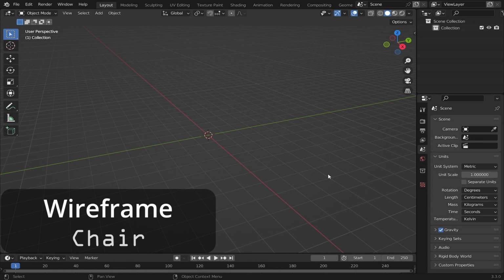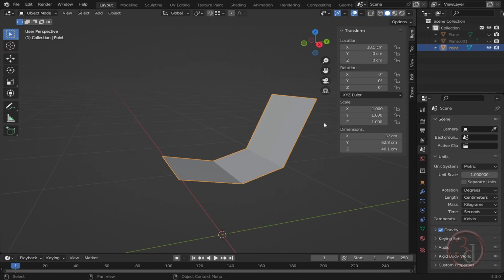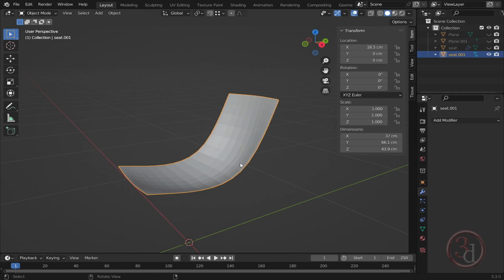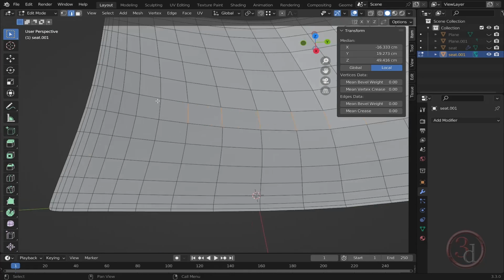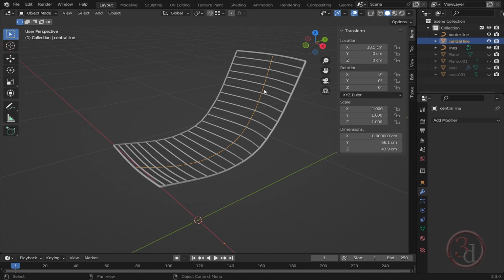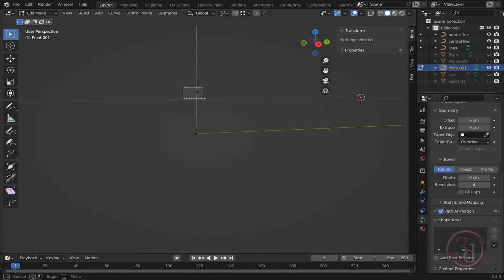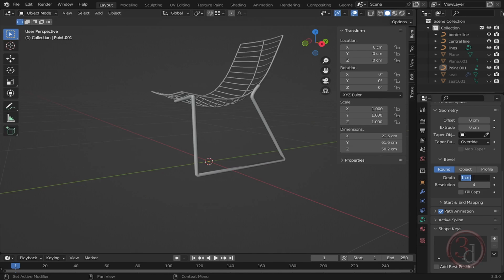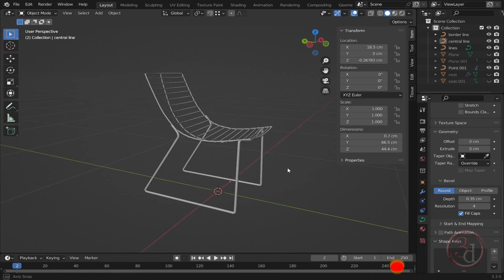Wireframe Chair Modeling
Modeling Wireframe Chair in Blender for beginners. Learn how to model a wireframe chair in blender